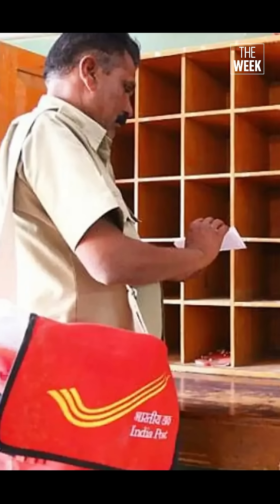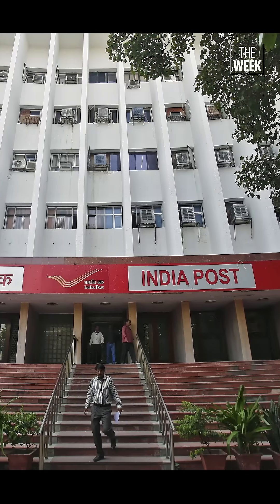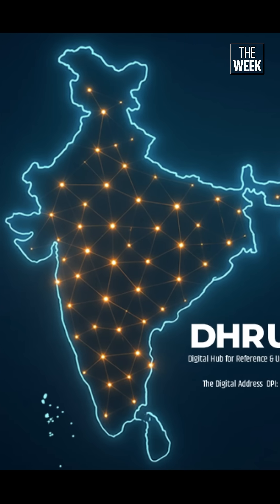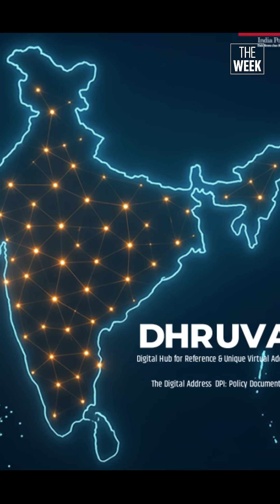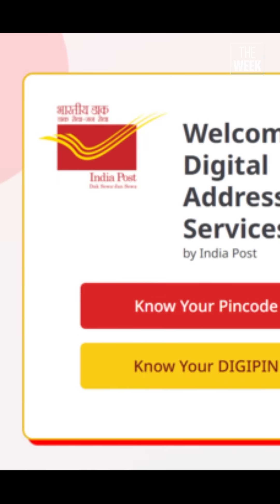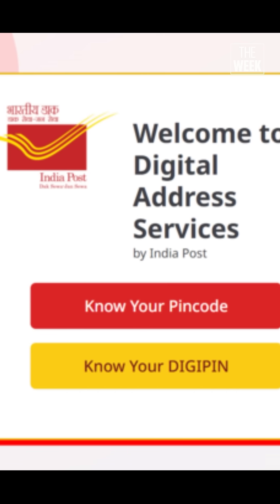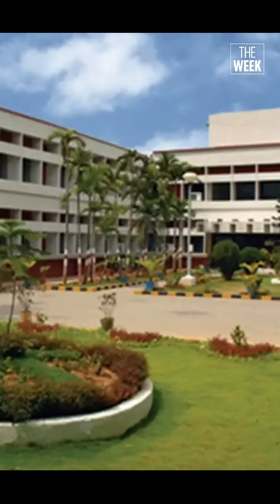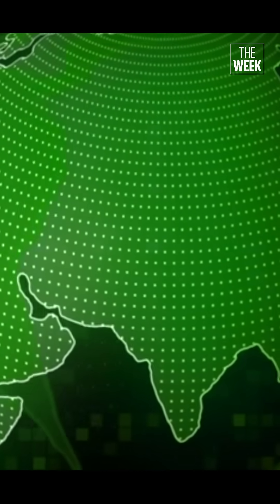What is DIGIPIN, India’s new high-tech address system from Department of Posts? | THE WEEK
Government of India published a new policy document for advancing digital public infrastructure in the country, including the introduction of the new 10-character alphanumeric DIGIPIN system.

Regional Offices Contact Numbers
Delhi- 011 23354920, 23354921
Mumbai- 022 – 24900844, 62965900
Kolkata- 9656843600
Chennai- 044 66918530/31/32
Bangalore- 080 – 22247735/36
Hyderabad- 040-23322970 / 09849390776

Sub regional offices Contact Numbers
Coimbatore- 2241911
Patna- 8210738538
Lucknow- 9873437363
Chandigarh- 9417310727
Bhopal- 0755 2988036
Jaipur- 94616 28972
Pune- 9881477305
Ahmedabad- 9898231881